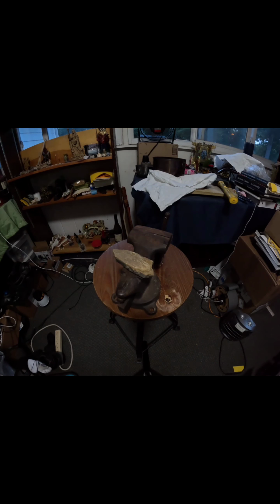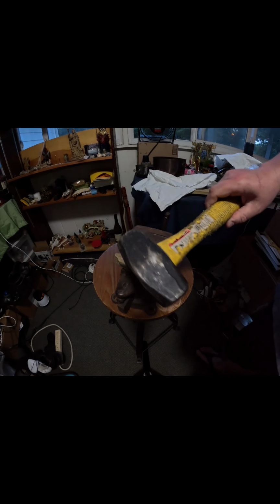Creating the anchor stone to link this place to my new place on Oahu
Finally getting around to creating my anchor from my little graveyard on my property and the linking stone I will take to the rental place on Oahu. I'm guessing our future renters won't want to see the dead hanging around, so I came up with this to continue to act as a place they can come to when I move in a few weeks (mid-June 2024).

I did have to cut some of the burying out. I was accidentally in view without my typical mask and that was just faster than blurring out every frame for four minutes.